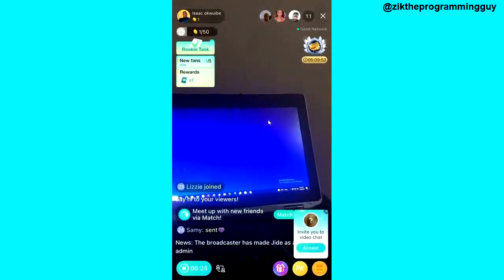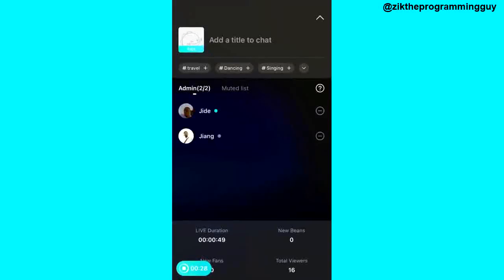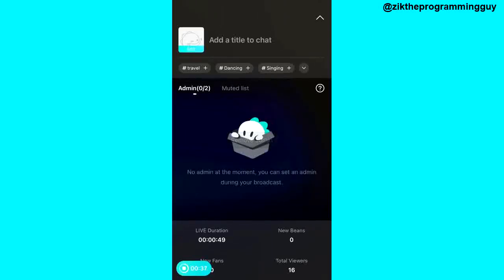How to Remove Admin in Bigo Live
In this video, i will show you how to remove someone as your admin on bigo live. Bigo live allows users to add and remove admins at any time.

This video is related to :-
► how to report on bigo live
► how to remove someone as admin on bigo live
► how to change admin on bigo live